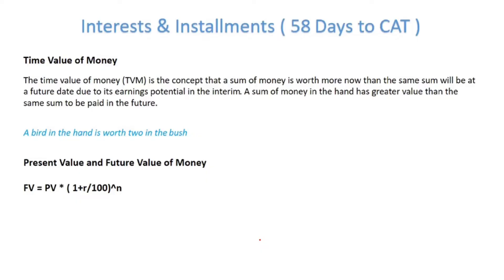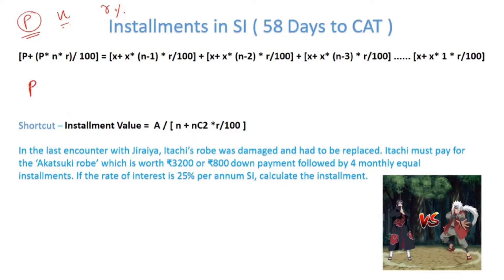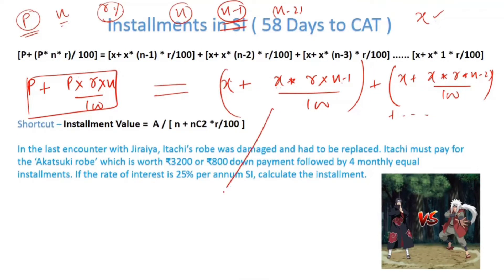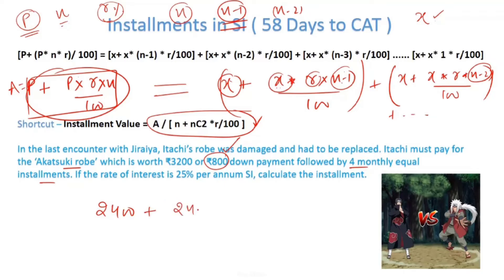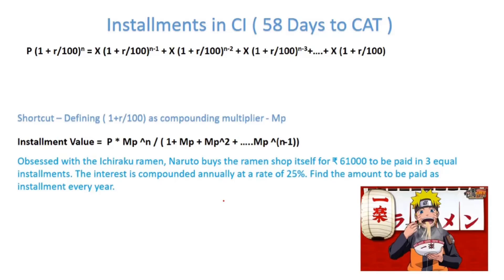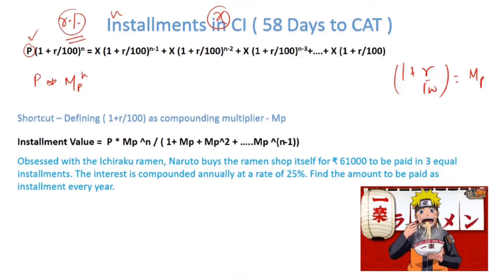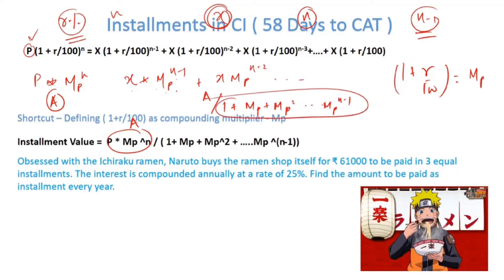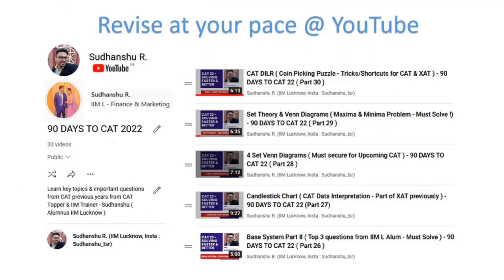Installments Concepts & Formulae/Shortcuts for SI & CI for CAT/XAT/OMET - 90 DAYS TO CAT ( Part 33)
58 Days to CAT - ' Installments - Basics and Shortcuts ' . In this topic we will learn the basics of time value of money, installments - simple interest and compound interest, shortcuts/formulae and some interesting questions.

After this, installments would be done and dusted. Do it really well. Hope you will enjoy solving the questions ! Cheers.

Try solving the below -
P = 2000, rate = 20%, 2 years compounded annually, what would be the value of two equal annual installments ?

Giving up was never an option. Have faith, and let's go to the other side together !